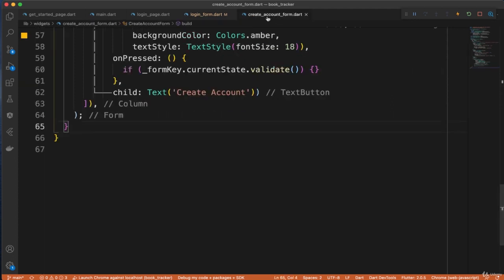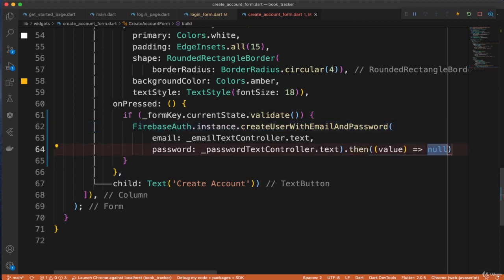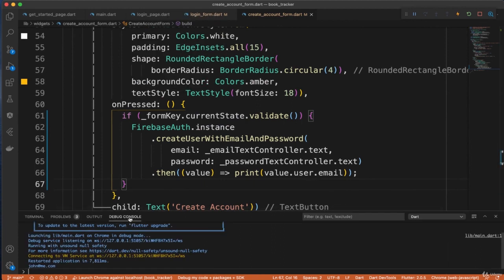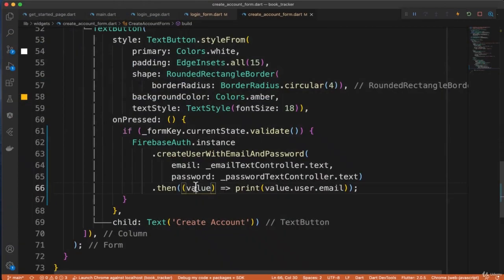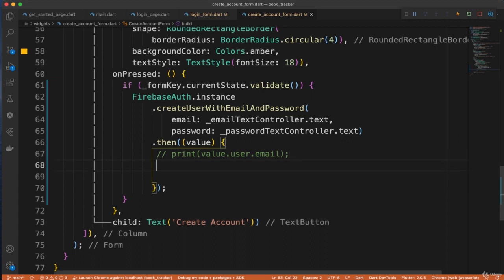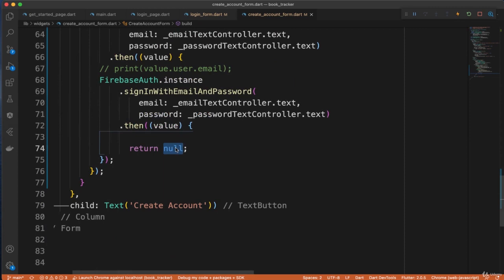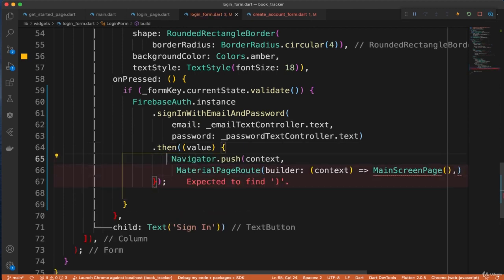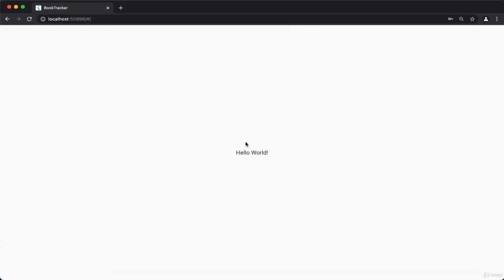004 Signing in and Creating a User Account from the Web App